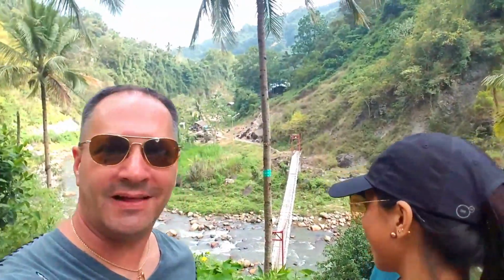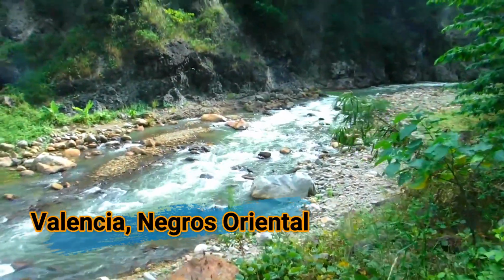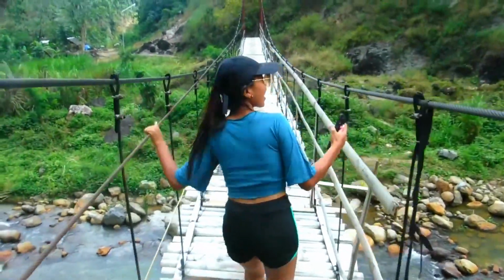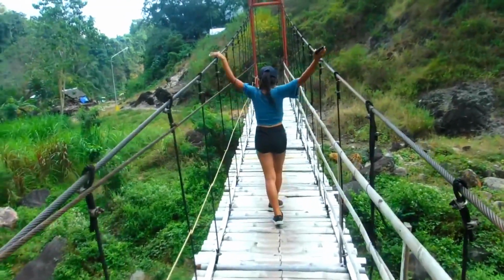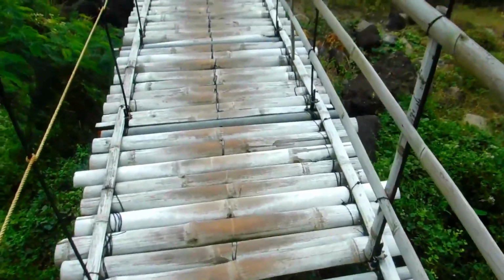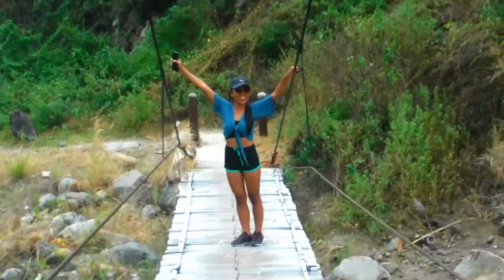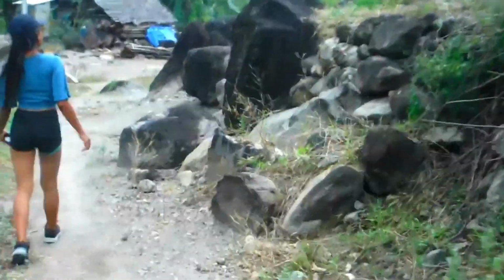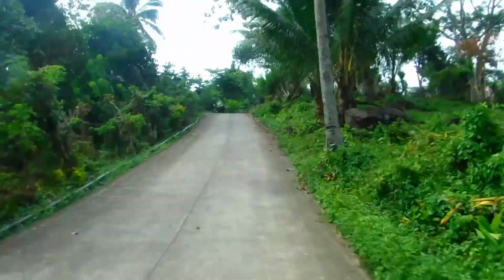Adventures in Negros Oriental, Philippines!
About me:  My name is Teacher Gio to my students and Gio to my friends. I left the USA over 4 years ago to travel SE Asia and live a better life.
My channel: Reviewing different islands and cities in The Philippines as places to visit or live, condo and apartment reviews, dating advice, how to travel and live cheaply in The Philippines.